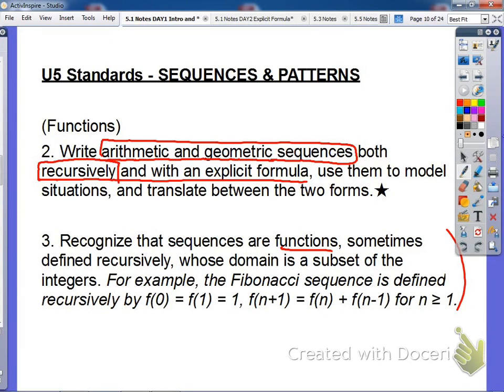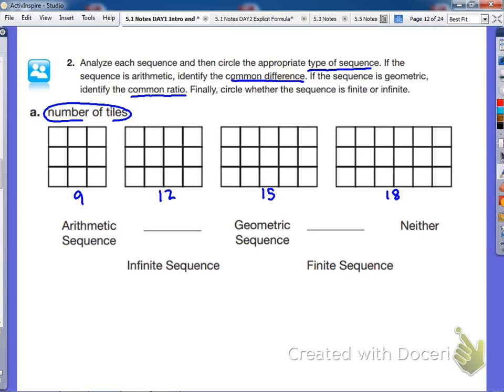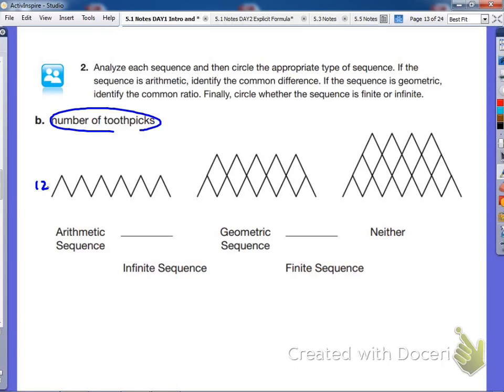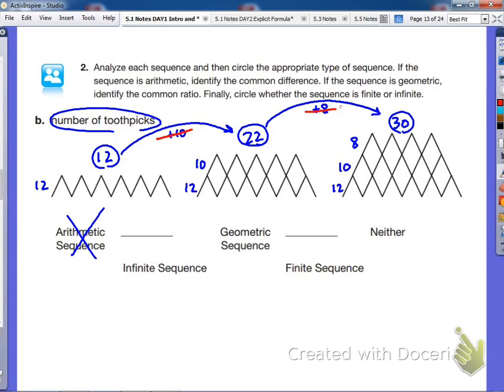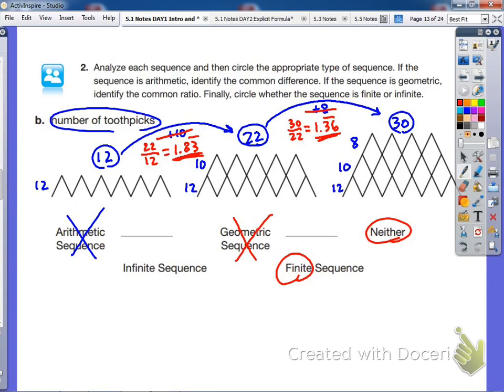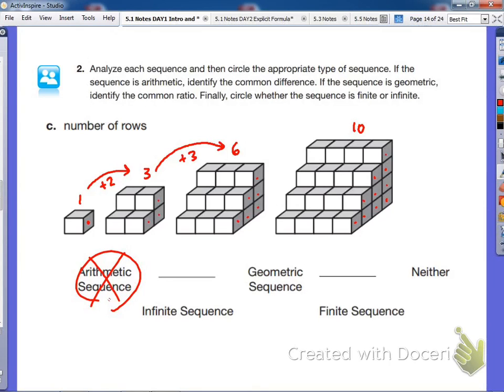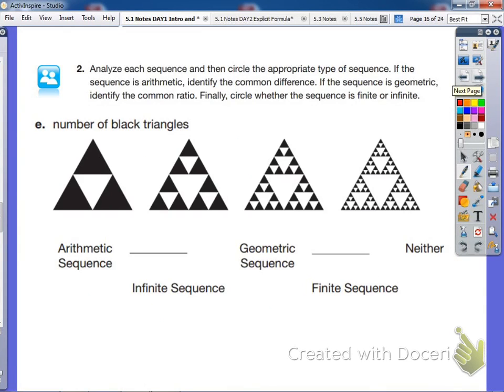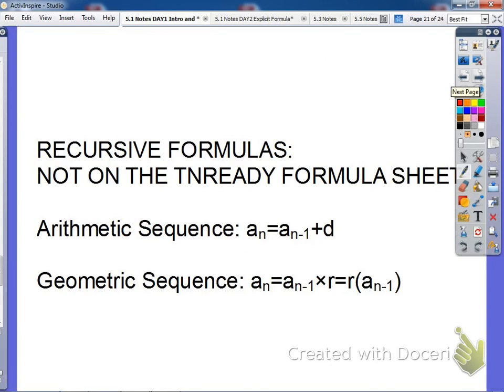U5A1-2 (pt2) Arithmetic and Geometric Sequences - Recursive